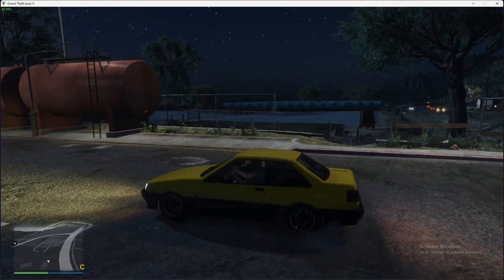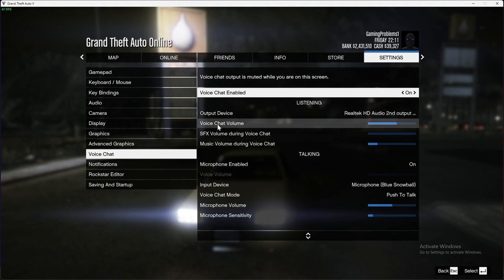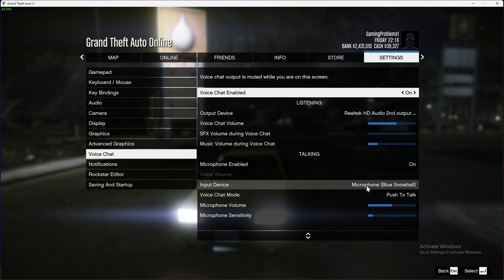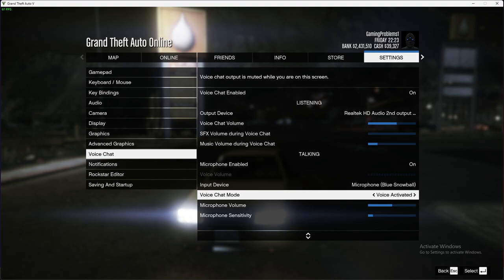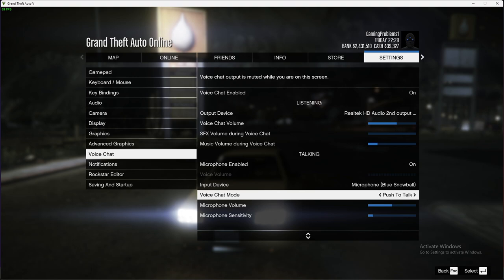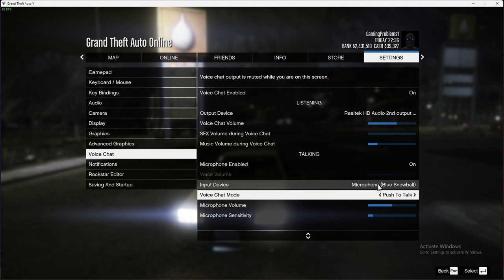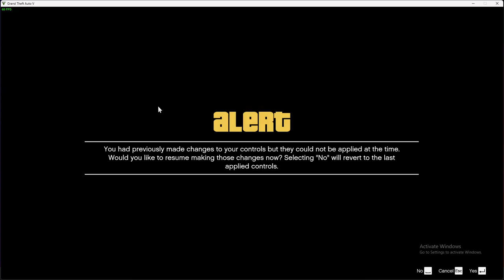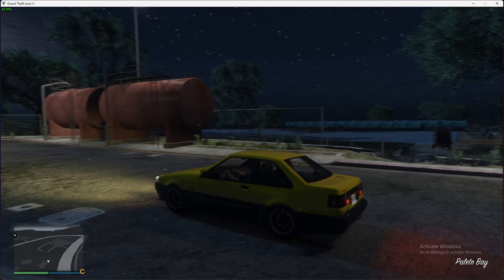How To Fix MIC & Voice Chat Not Working in GTA 5 Online PC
In this video I will show you How To Fix MIC & Voice Chat Not Working in GTA 5 Online PC It's really easy and it will take you less than a minute to do it!